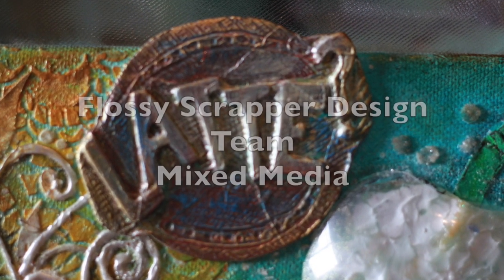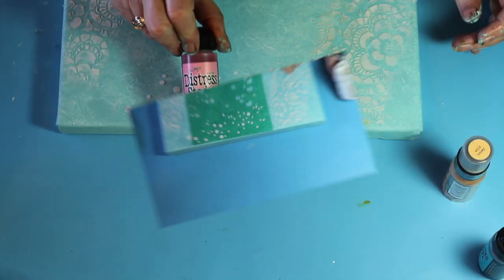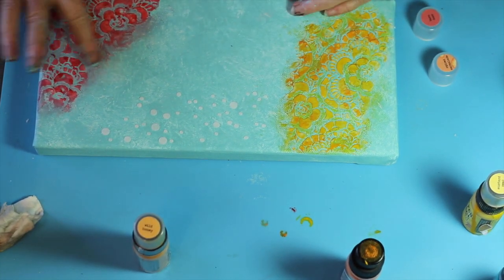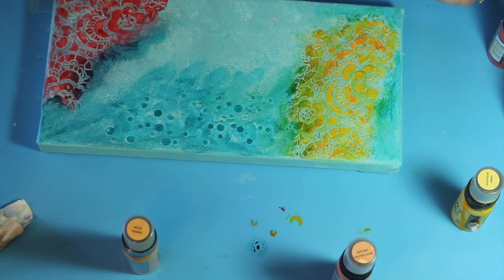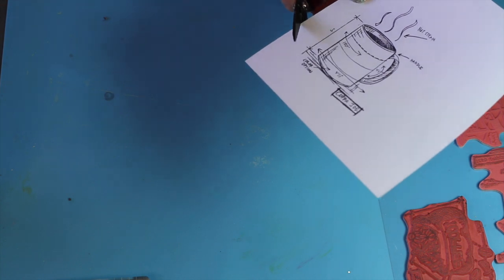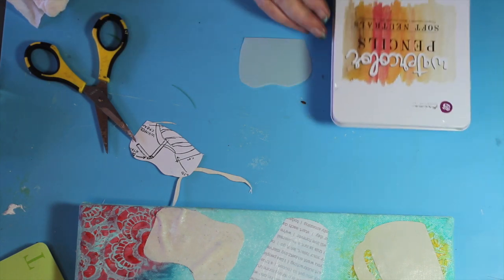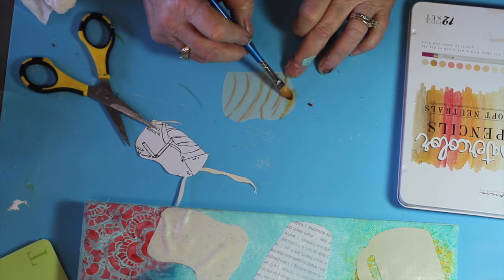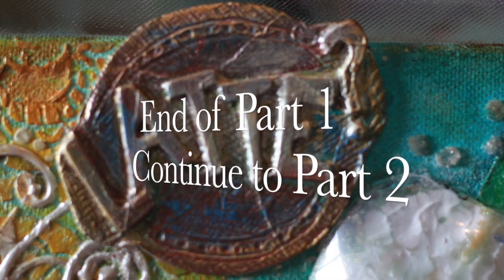A latte for you Mixed Media Canvas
This video is mixed media with a coffee flavor

Supplies Used
Prima Flowers for color theme: Bedtime Story
Acrylic Paint:  White, light blue and turquoise, blended to match the Prima teal flower.
Ranger textrue Paste
Tim Holtz Stencil:  Lace TH5034
Heidi Swapp Stencil:  Stars and dots
Distress Stain   Worn lipstick
                        Peacock Feather
Distress Paint:  Barn Door
                        Spiced Marmalade
                        Mustard Seed
                        Wild Honey, left this out of the narration
Stamps:  Stamper's Anonymous: Freshed Brewed Blue print
               Circle stamp for label on cup
Paper   Kaiser Craft  Hello Today 6 x 6
            Vellum, cream or vanilla colored
             Scrap of Kelly Green Cardstock for straw
Plastic lid from Starbucks
Stickybacked canvas: Ranger
Ranger  Black Archival Ink or Staz-on
Faber Castell Pitt Pens  Assorted browns and greys, plus black
Prima:  3D Gloss Gel
Art Anthology: Sorbet Dimensional Paint (for first layer of whipped cream.
Chipboard label or cut a label from chipboard
Chipboard alphabet
Ranger: Foil Sheets
Prima Water Color Pencils
Liquid Pearls: White Opal
Ranger Alcohol Inks, various colors
Inca Gold Gold, Silver, Copper and Black
Heidi Swapp: Gold color shine
IrResistTible: Texture Spray, Wedding Dress.